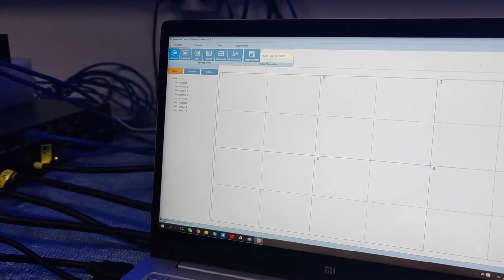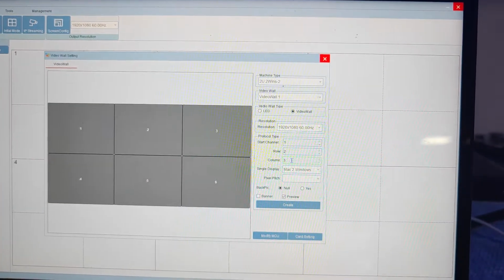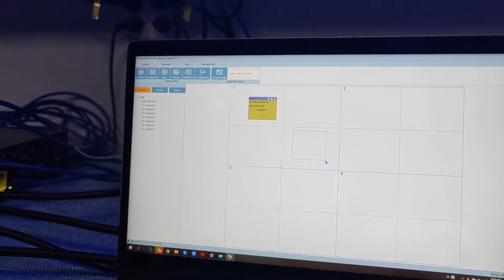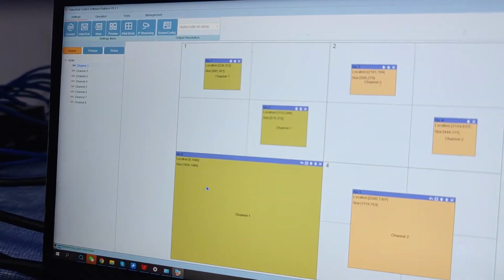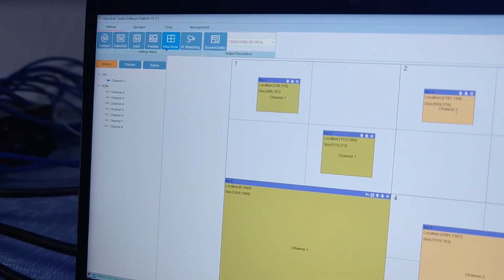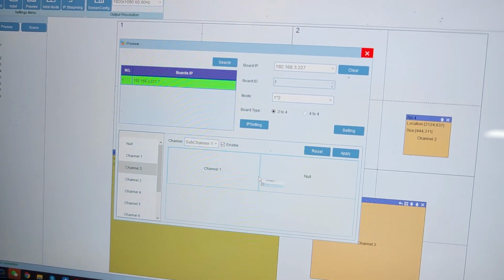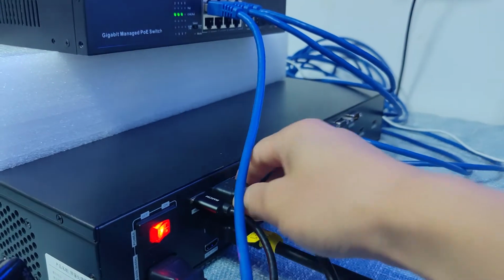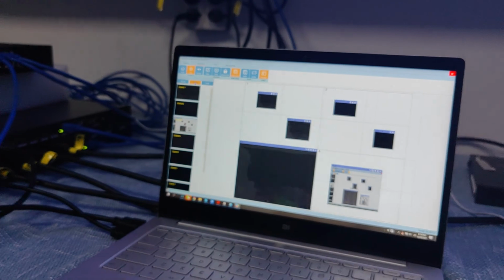Part 2 Preview functions setup on the VPX-500P video Wall processor